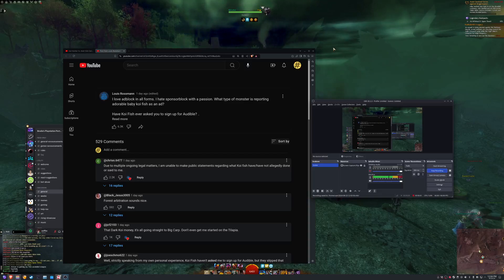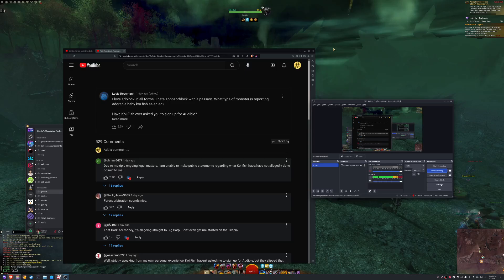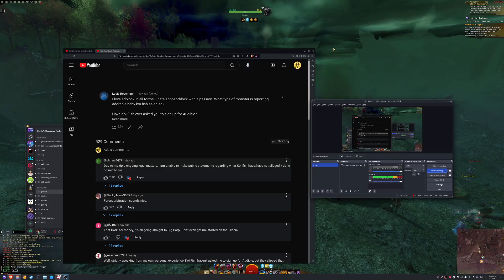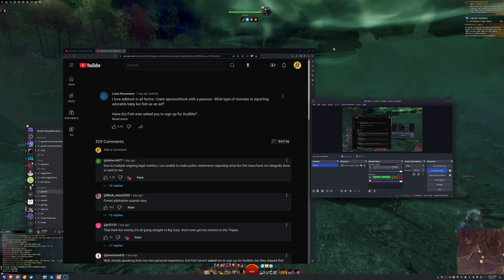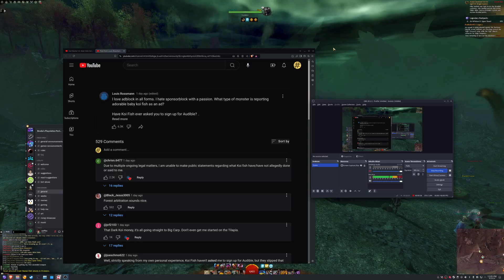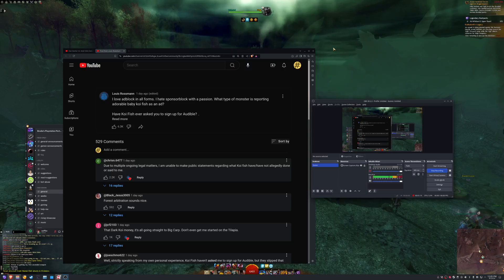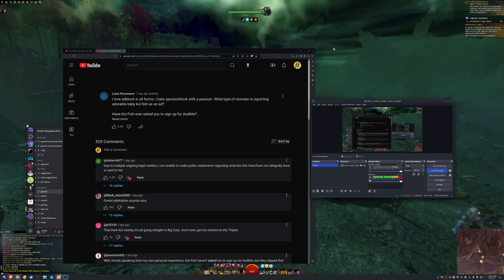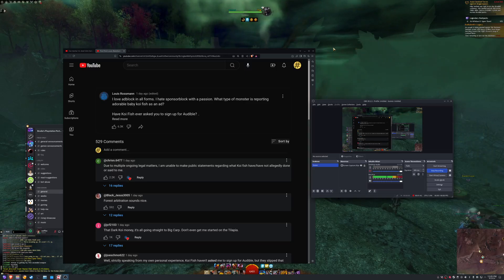I Don't Give a Shit About Your Koi Pond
Quit guilt tripping me into watching your trash, Rossmann.
I was worried for a sec that I was showing off my discord but it's fine. So discord reveal.